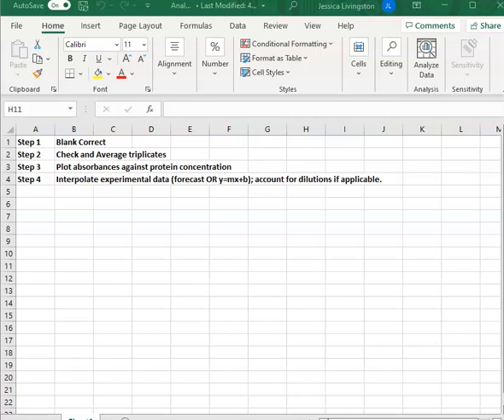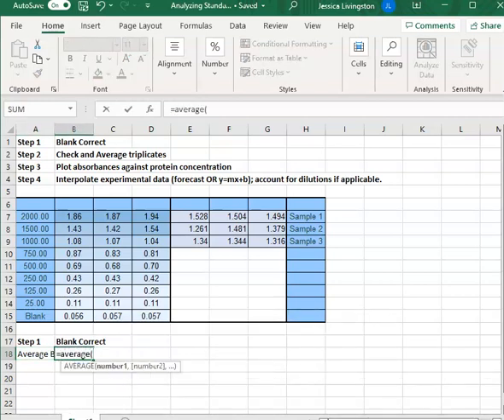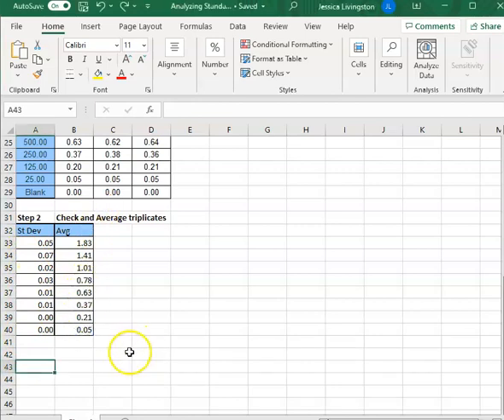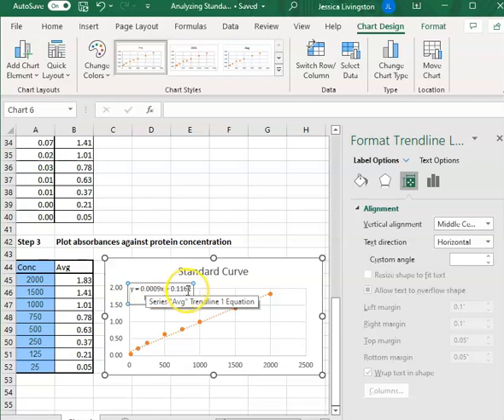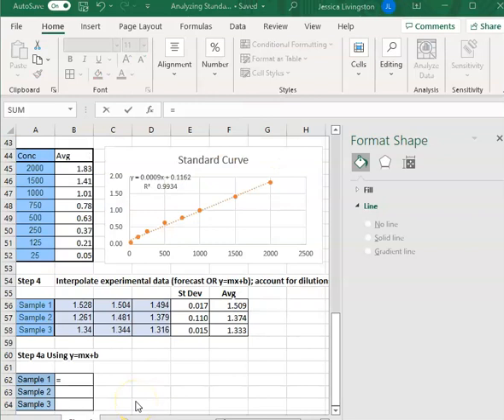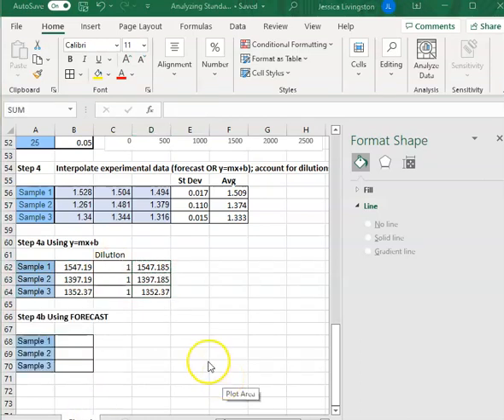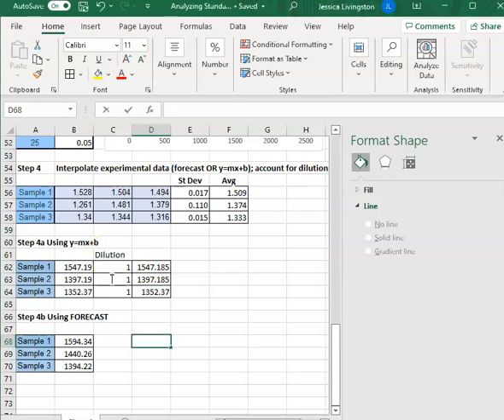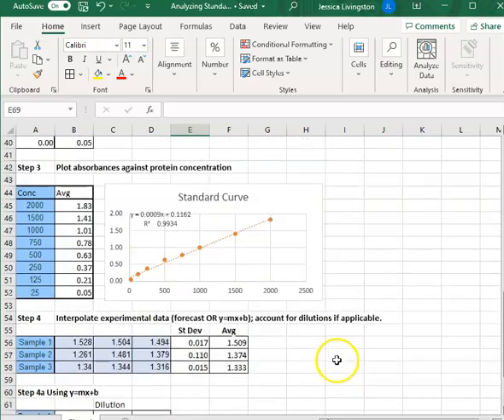Standard Curve Analysis Tutorial